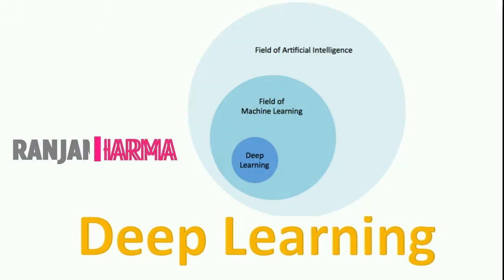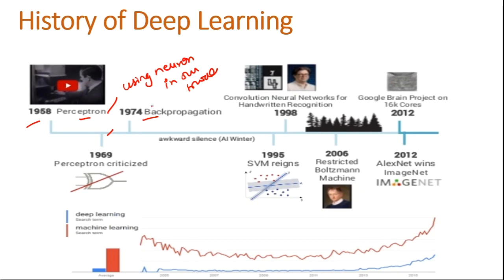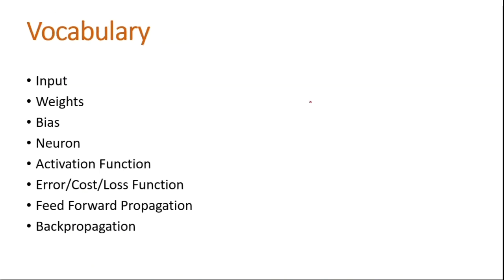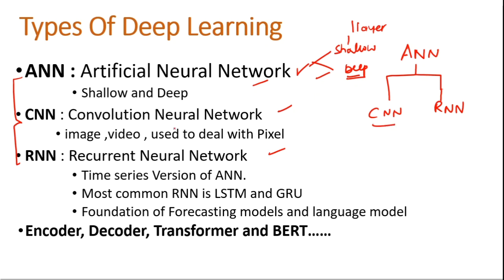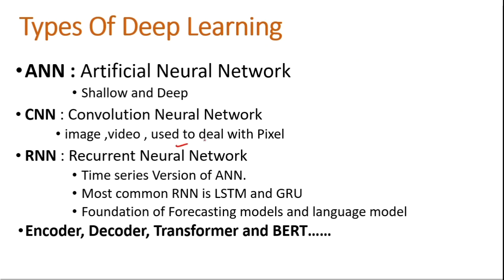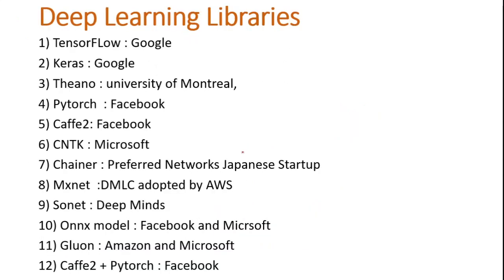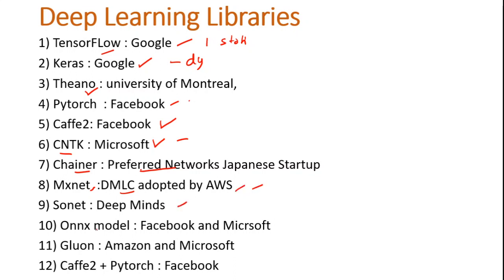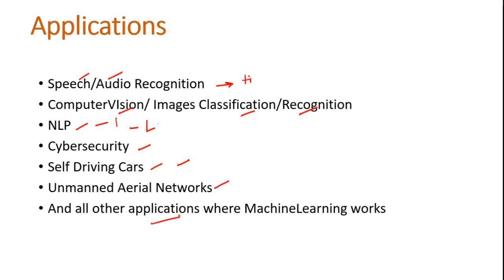Deep learning applications | deep learning types | deep learning libraries python and History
Why Deep Learning is at Boom?
Deep learning applications and  Types of deep learning types
Deep learning libraries in python and History of Deep Learning Explained.

PPT is uploaded in to the Google Drive Link and Github link

Keep Practicing :-)
Happy Learning !!